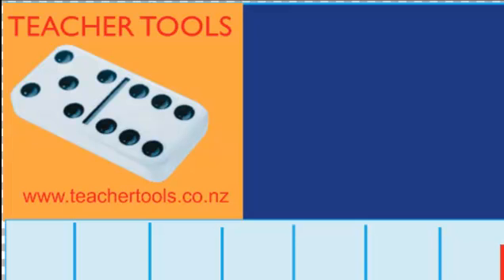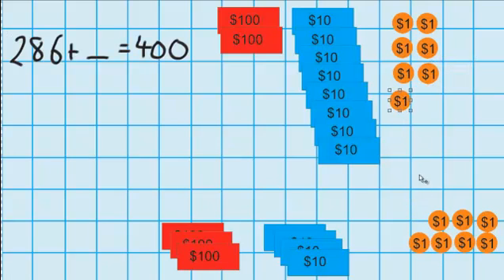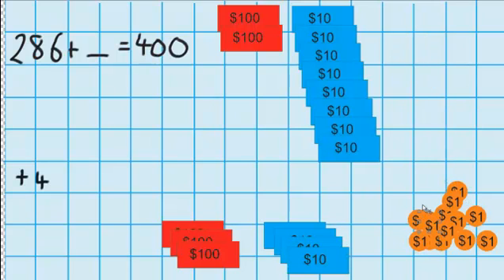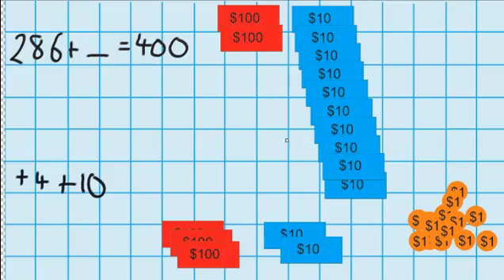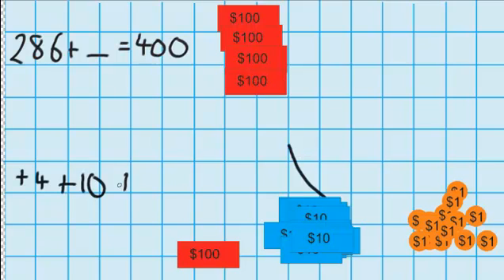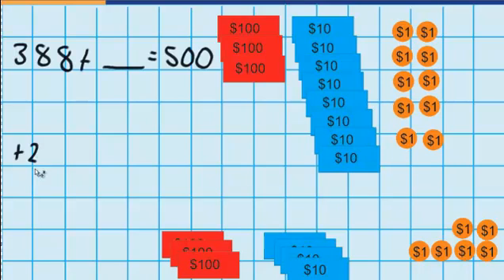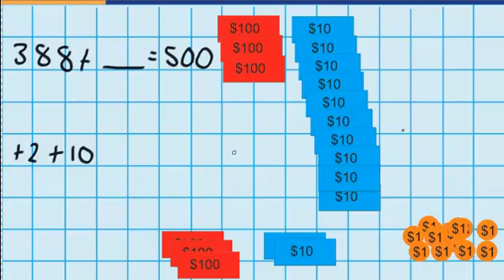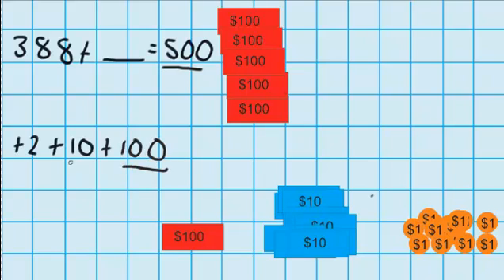Saving hundreds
Saving hundreds, Addition and subtraction, numeracy, lessons, Teacher Tools